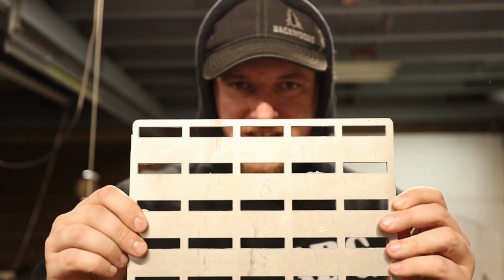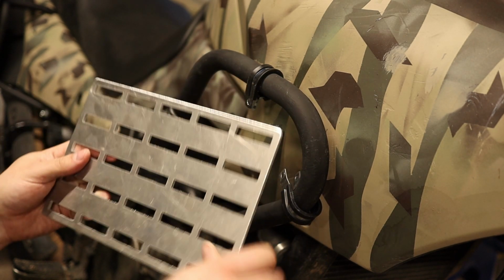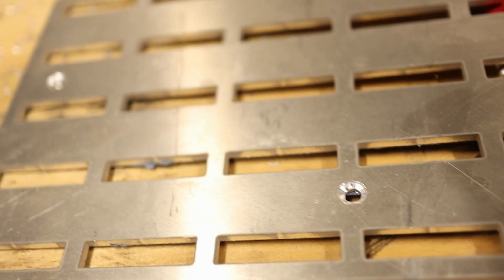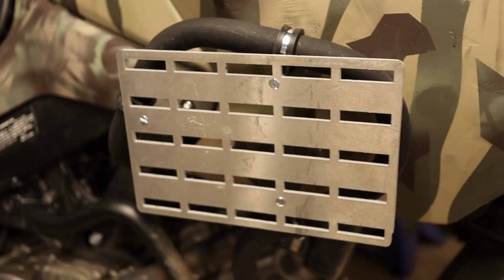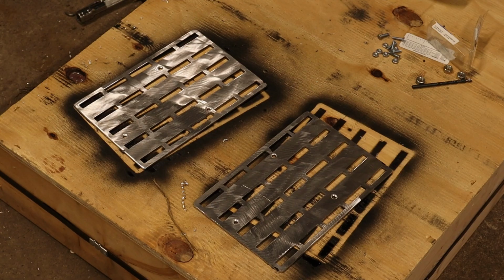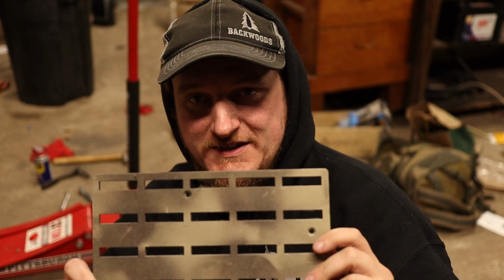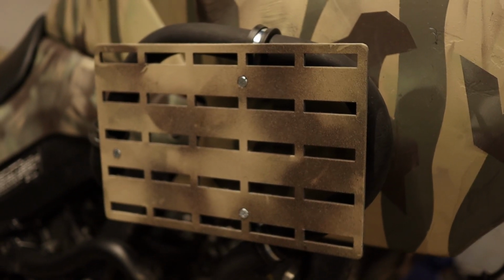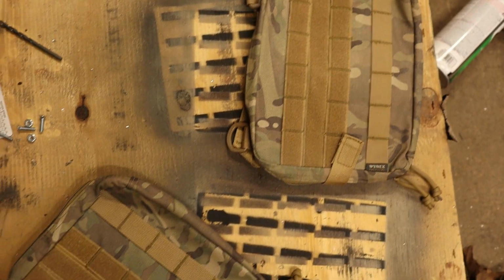Molle Panels on the V-Strom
Built and installed a couple of small Molle panels on the Suzuki.